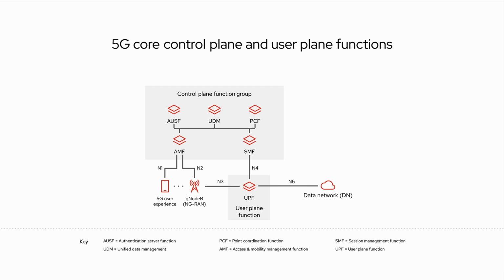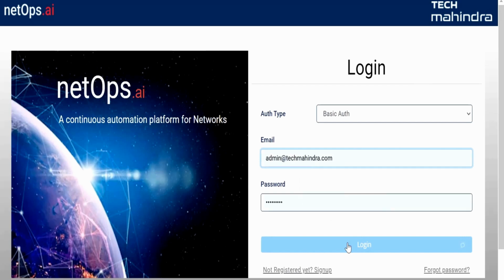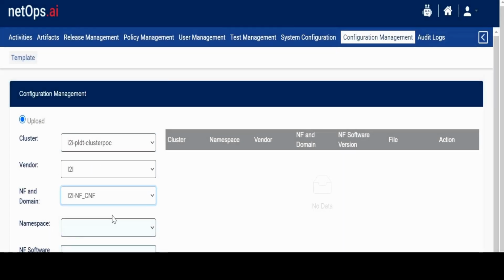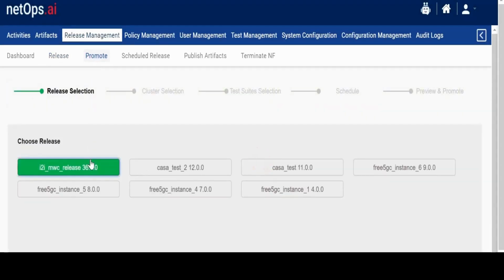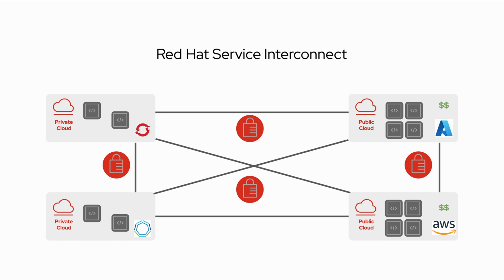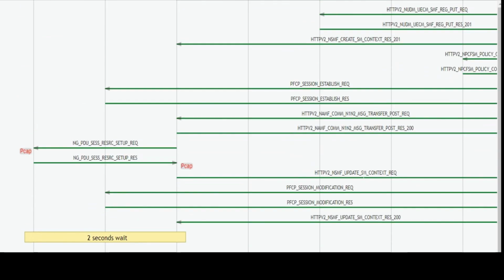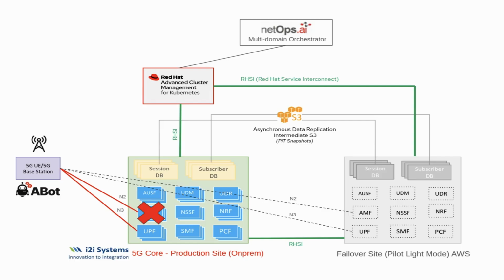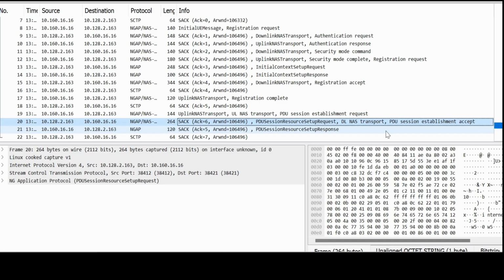How to expand your 5G core to a public cloud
Learn how 5G core network functions can be moved to the public cloud dynamically with no service degradation—so you can automatically deploy and scale on demand.